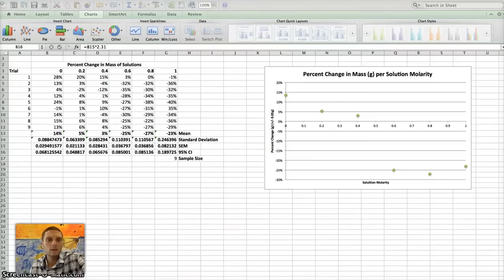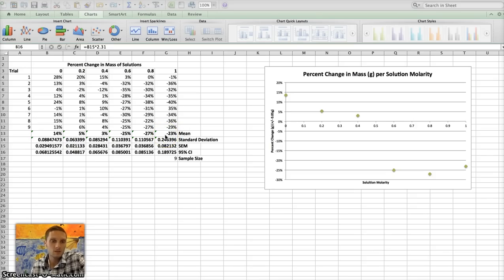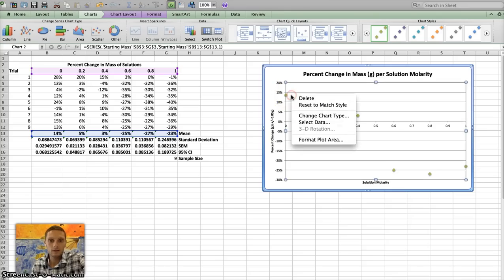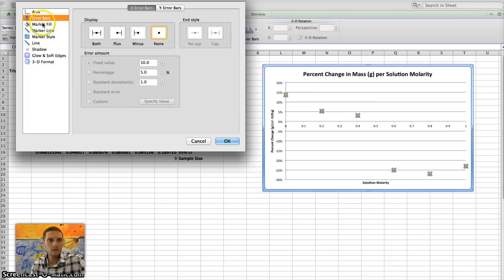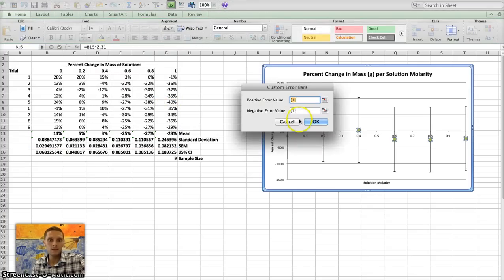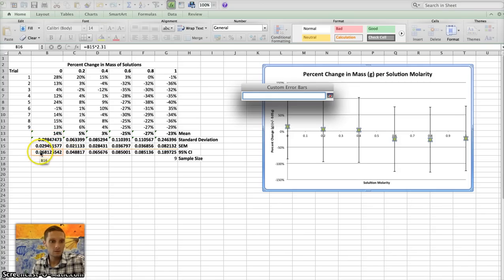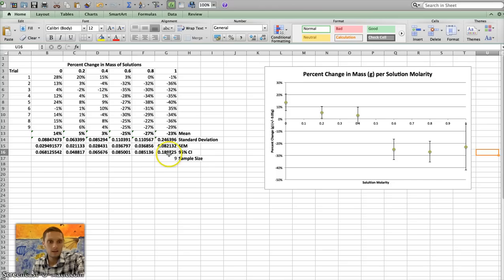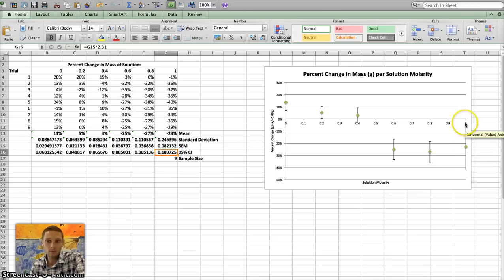IB - Creating Error Bars in Excel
Explanation of how to create error bars in Microsoft Excel using previously calculated mean and 95% confidence interval values